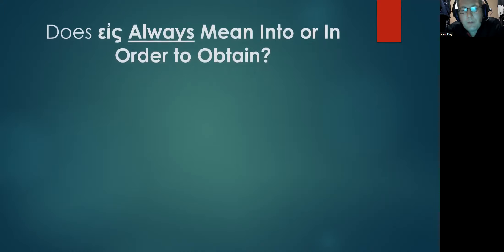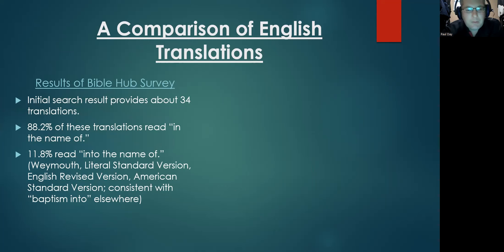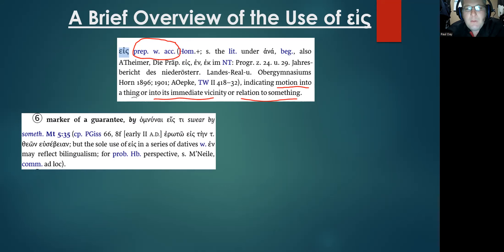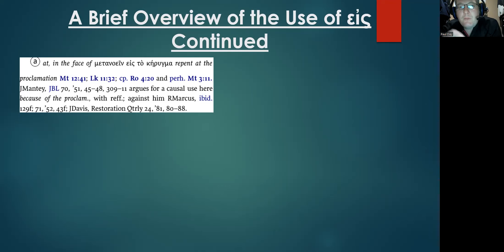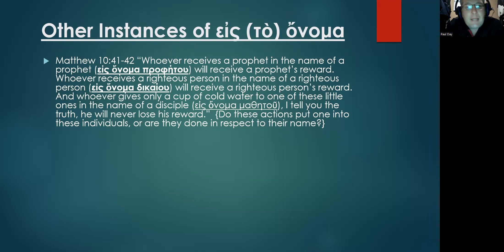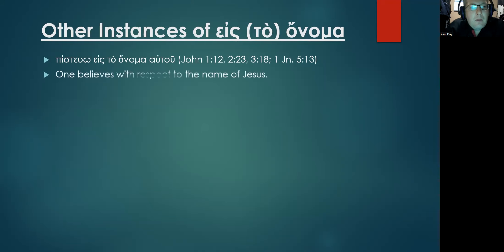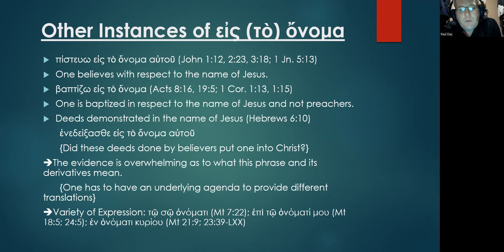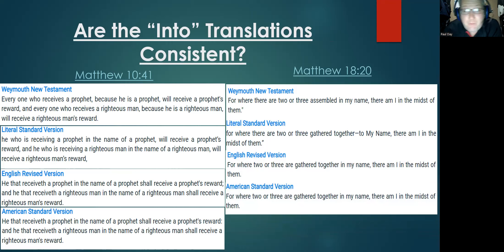Paul Mays Gets Schooled on εἰς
In a recent video, I posted a short clip from a discussion at the Knights of God channel, where I asked Paul Mays a question in response to his claim that the Greek preposition εἰς ALWAYS has a forward-looking or into meaning. His demonstrated that his assertion was grossly over-stated.

This video is an exhaustive study on this particular usage defending the assertion of BDAG that εἰς is capable of meanings other than into or in order to obtain.

In order to accurately exegete the text of Scripture, we must be intimately familiar with the original languages so that we can arrive at the proper and consistent conclusion on every matter.